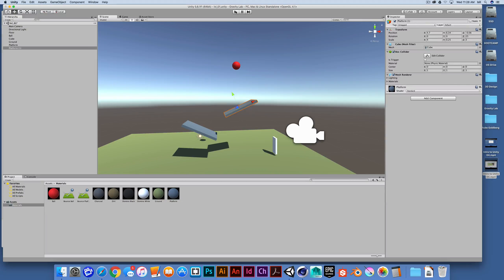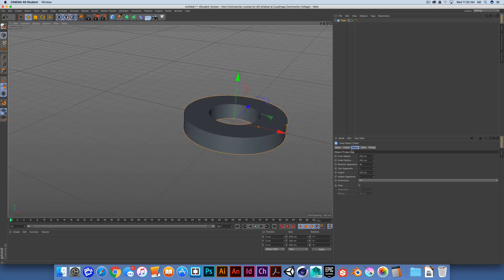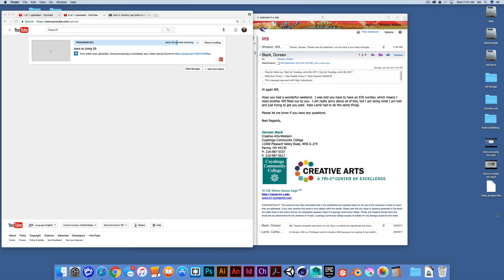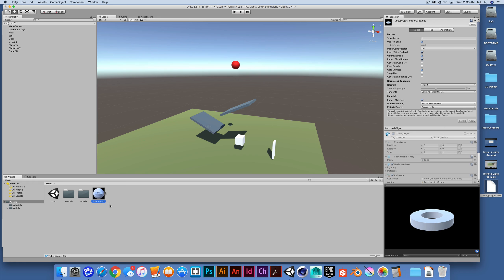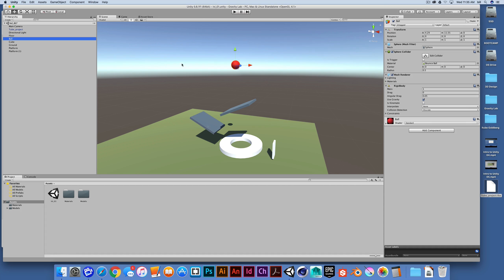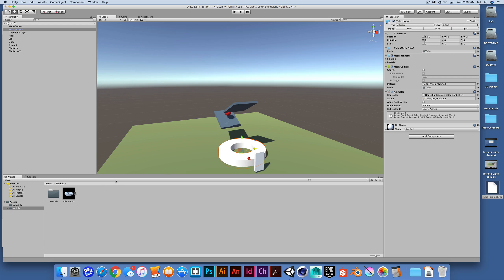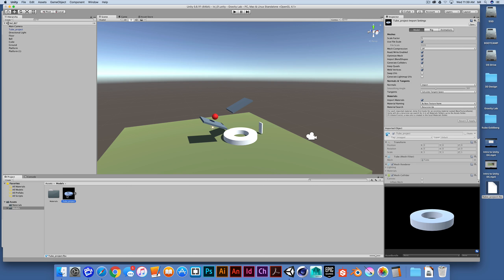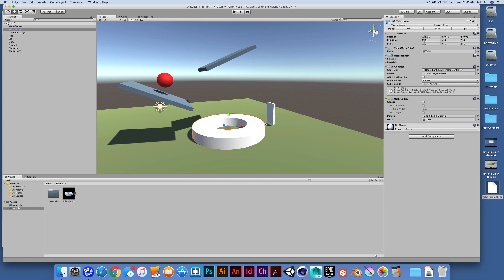Intro to Unity 06